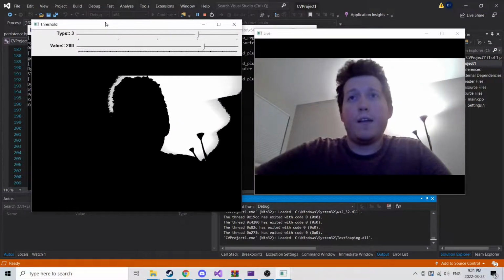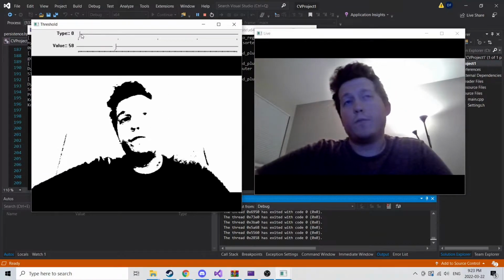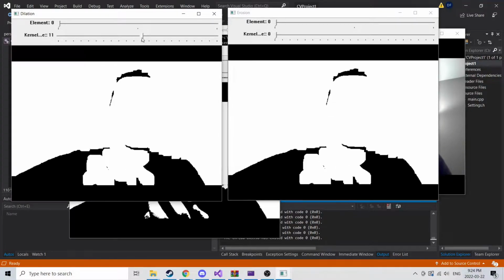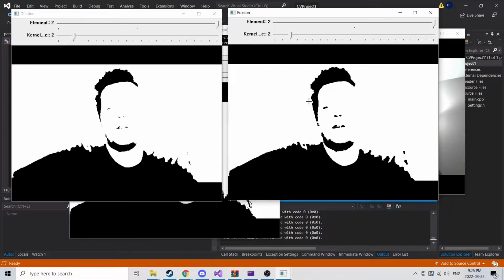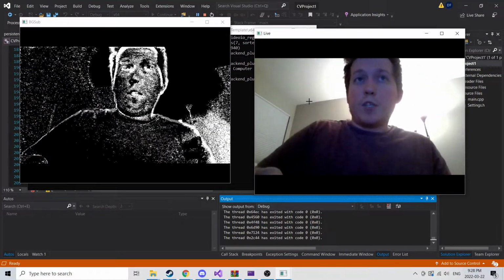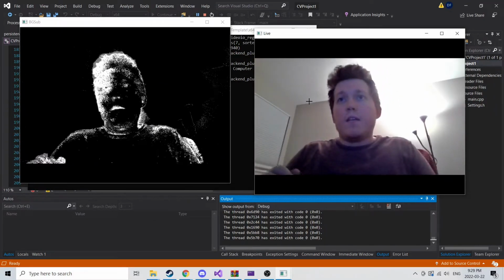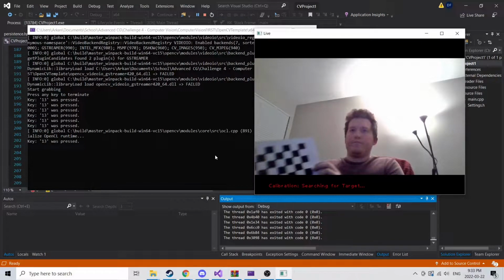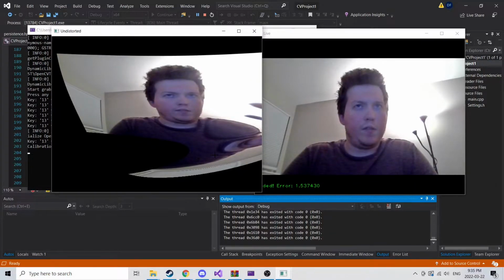AdvancedCG Challenge4 - Computer Vision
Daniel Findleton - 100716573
for INFR 4450U: Advanced Computer Graphics for Games
Ontariotech University